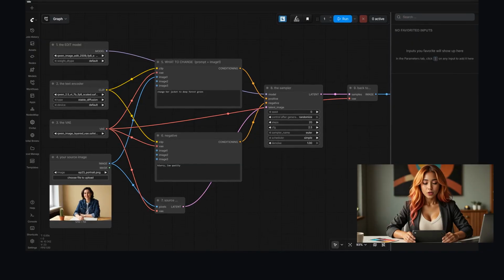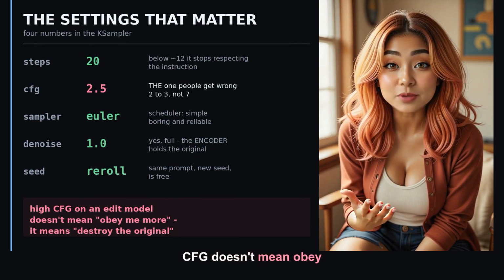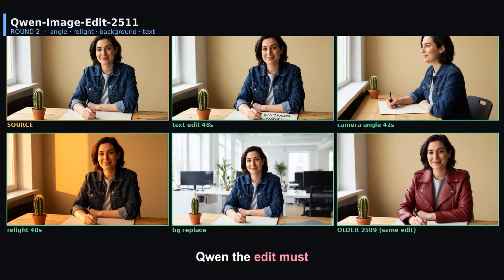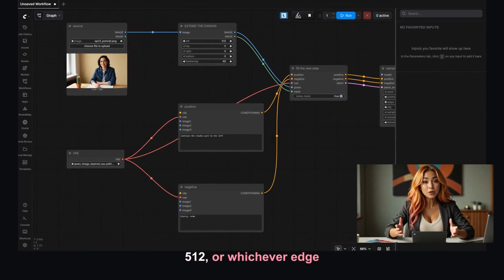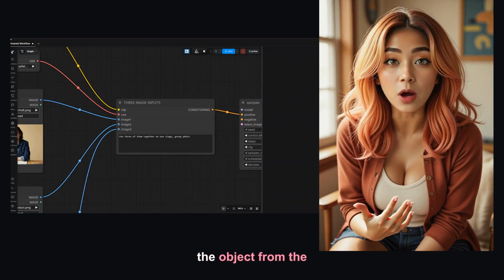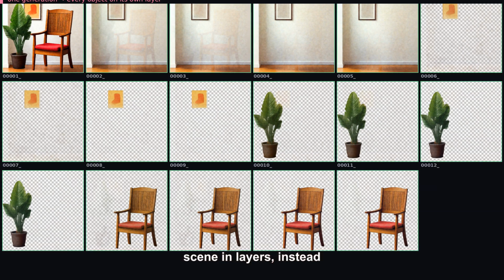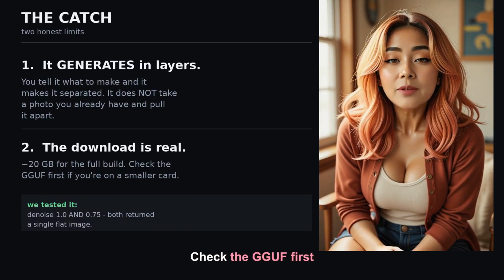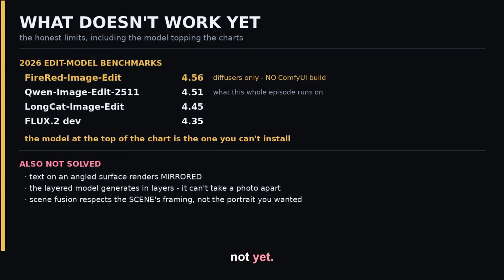FREE AI Image Editing in ComfyUI - Every Technique, Node by Node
Your image isn't finished when the model stops generating.

I tested nineteen editing and combination techniques locally on one RTX 5090 - inpainting, object
removal, outpainting, background replacement, multi-image fusion, camera-angle changes, relighting, and
a layer model that hands you every object pre-separated on transparency. Real timings, real failures,
and the node graphs on screen so you can build them yourself.

Everything here runs on your own machine. No subscription, no cloud, no upload.

Chapters
00:00  What editing actually is
00:42  The one graph everything is built on
01:48  The settings that matter
02:38  The everyday four
03:26  * The mask myth - a mask is not automatically better
04:05  How to build the masked version
04:46  Outpainting: same trick, outward
05:29  Combining images
06:05  How to wire multi-reference
06:45  The group shot
07:16  * Layers - the instant-PSD reveal
08:01  How to build the layer graph
08:53  The catch
09:17  The speed ladder - 15s vs 18s vs 57s
10:02  What doesn't work yet
10:37  Whose face can you actually use
11:32  What I actually use + how to start

The mask myth. Same edit, same source: the no-mask instruction beat the masked inpaint. The mask
left a visible seam where it ended. A mask buys precision and costs you everything outside it - that
directly corrects the takeaway from our earlier inpainting episode.

Layers. One generation returns the flat image, every object cut out on true alpha, *and* a clean
background plate with the objects removed and the wall rebuilt behind them. Object removal for free, as
a side effect of generating. 17 images in 148 seconds.

Rotate the subject. Ask for a three-quarter view and you get the same person, same room, same
clothing, from a genuinely different camera angle. 42 seconds. Most people don't know this exists.

The speed ladder. The same edit at 15s, 18s and 57s. The fast paths are genuinely usable - you're
trading faithfulness to the original composition, not quality.

Honest limits. Text on an angled surface comes out mirrored. The layer model generates in layers -
it can't take an existing photo apart (we tested that at two denoise levels; both returned a single flat
image). And the model currently topping the benchmarks ships diffusers-only, so you can't run it in
ComfyUI at all.

of publicity, a different regime. There is no list of public figures cleared for AI imagery. We used
instantly-readable archetypes instead of real people, and the chapter explains exactly why.

A note on the visuals

Some visual drift may be noticeable in Aillex during the later chapters. That's a result of deliberately
pushing our presenter pipeline past its tested limits for this episode - longer unbroken takes at a
higher render resolution than we normally use. We left it in rather than hide it: knowing where a
technique breaks is the useful part, and it's the same honesty we apply to the tools we review.
The finding is in the log, and we're back to the standard settings going forward.

Gear / stack
Everything local on a single RTX 5090 - ComfyUI - Qwen-Image-Edit-2511 - Qwen-Image-Layered -
Flux.1 Kontext - 4-step Lightning LoRA

Want to render videos like this on your own computer, with no subscriptions? Our free guides